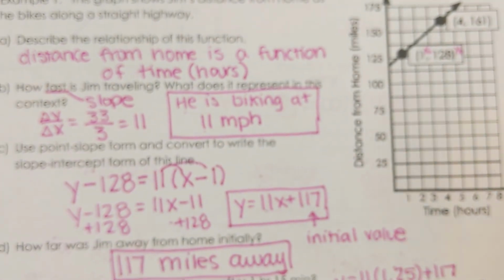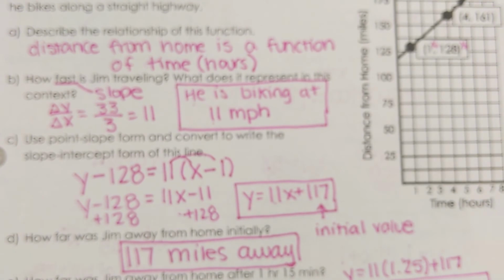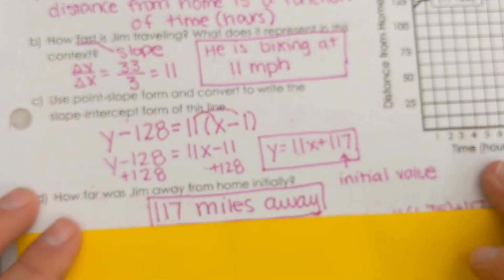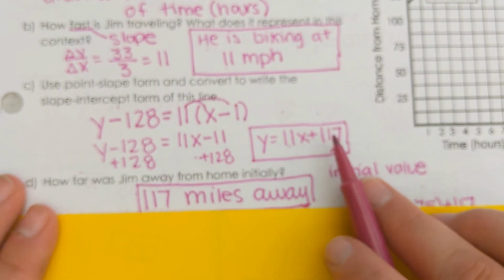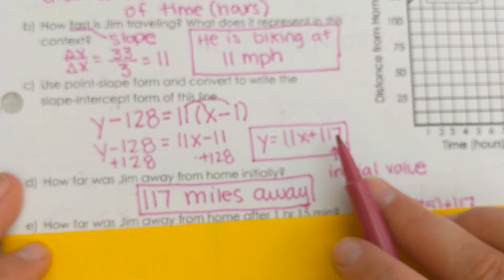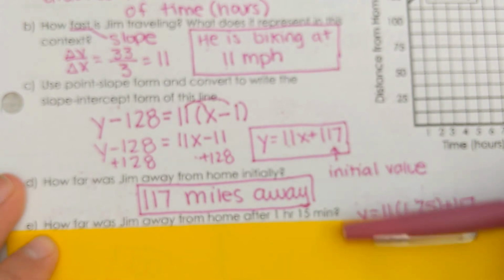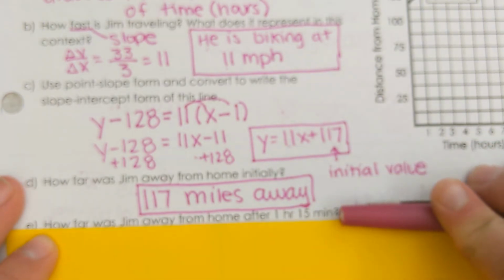1.6 Notes (Front)